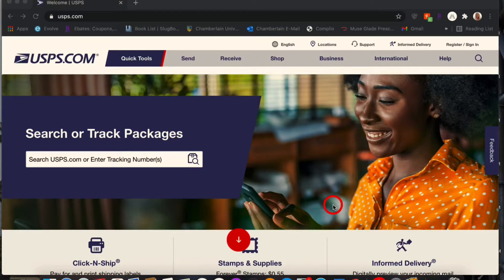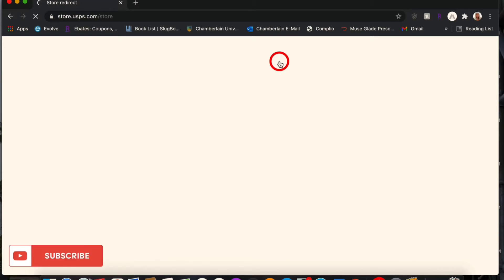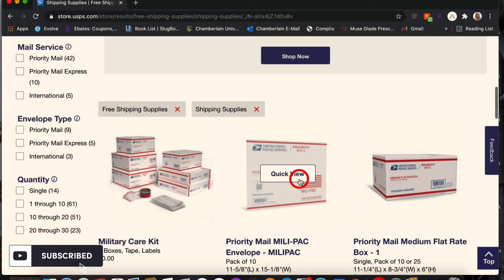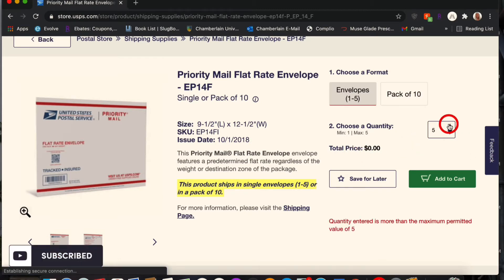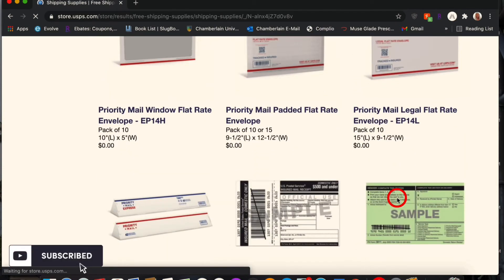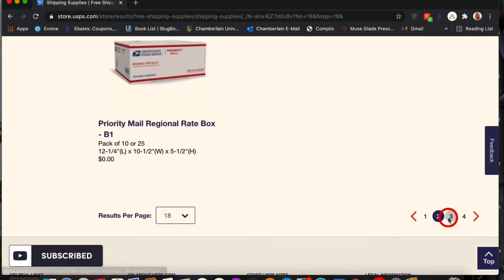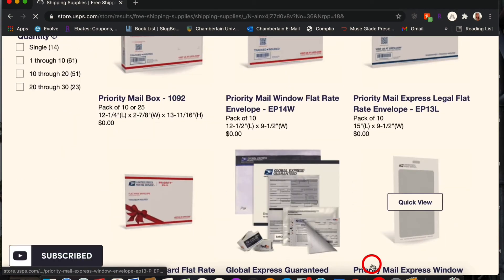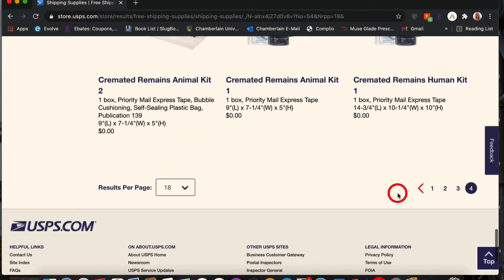HOW TO GET FREE SHIPPING SUPPLIES FROM USPS | FOR POSHMARK/MERCARI/EBAY/ESTY SELLERS